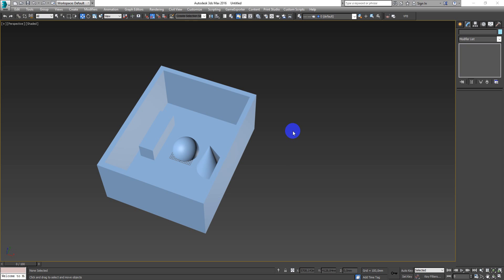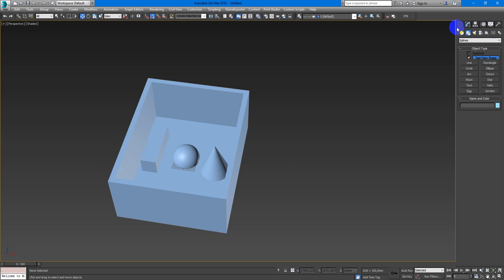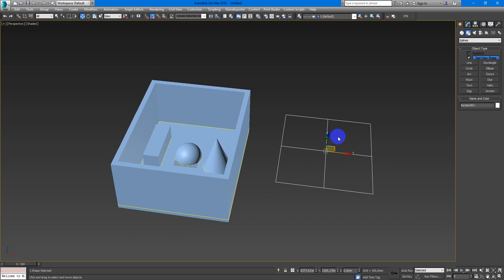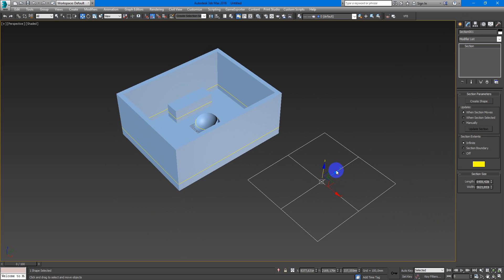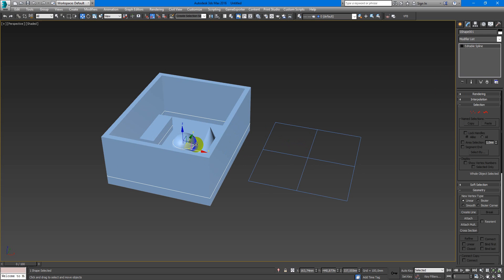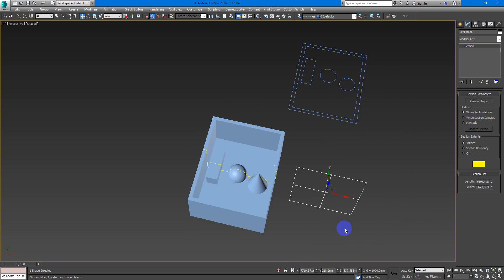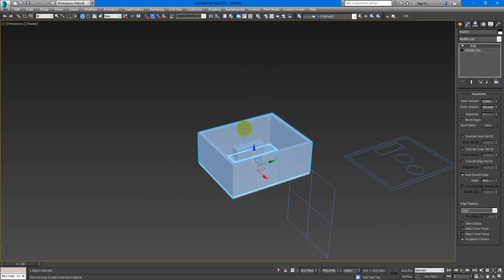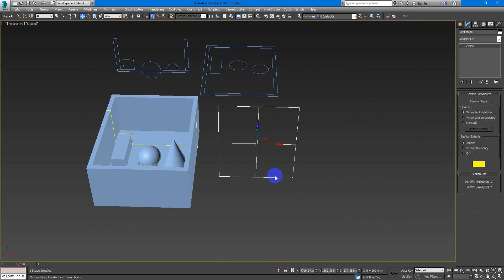Section in 3D Max - Easy Way. free tutorials | Learning videos | Education & training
From this video you will learn how to create Section in 3D Max.